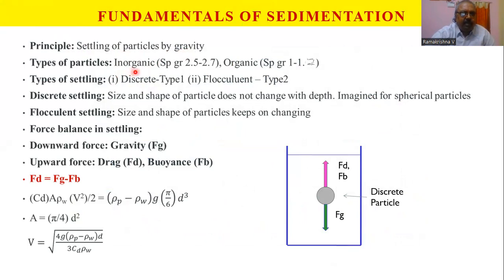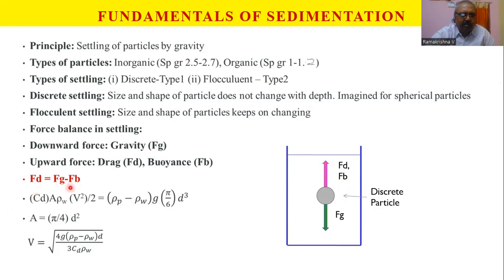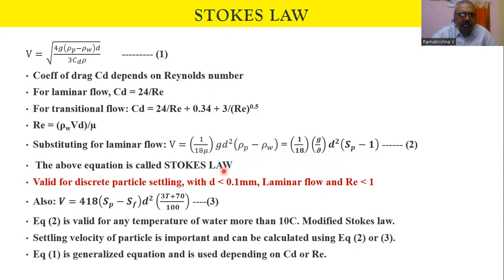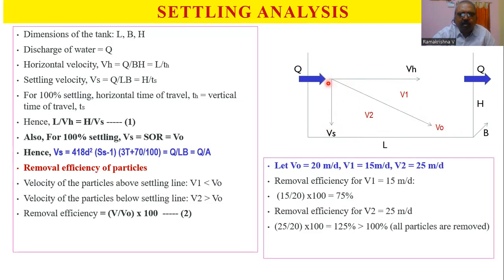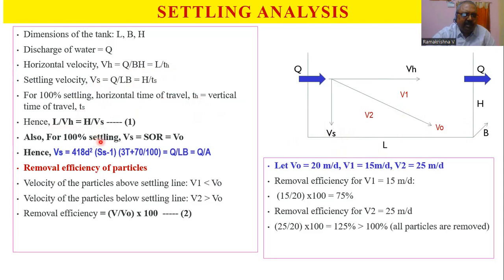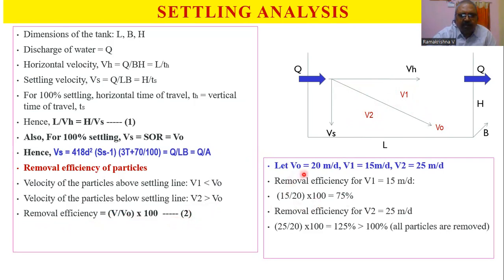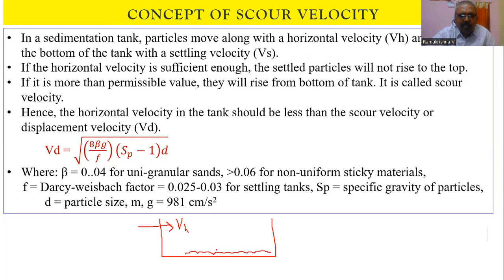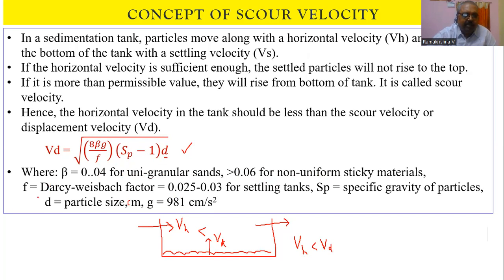Water Treatment - Plain Sedimentation-1